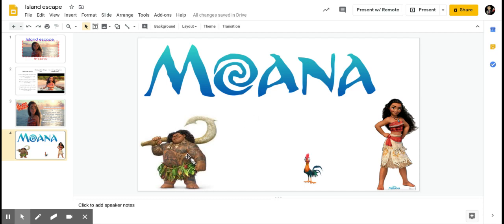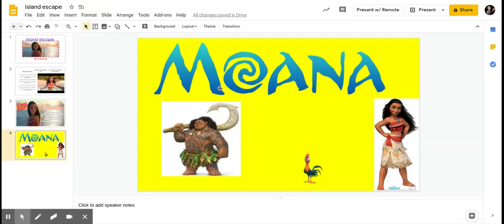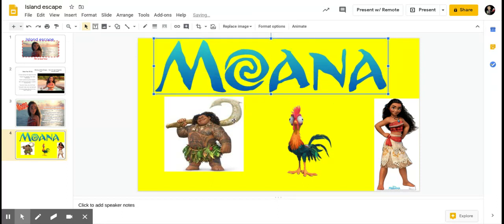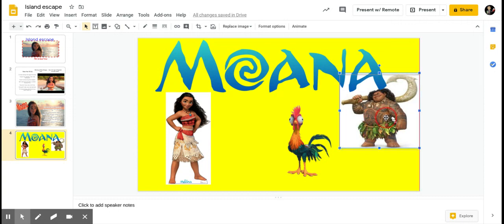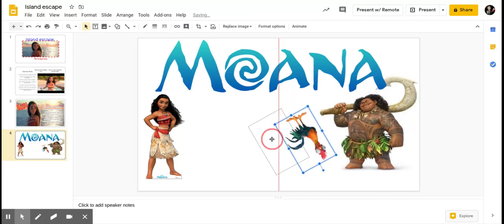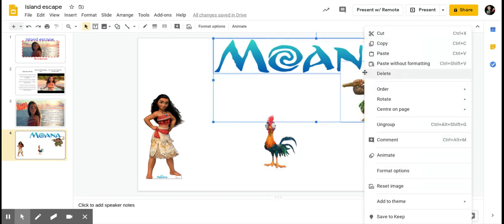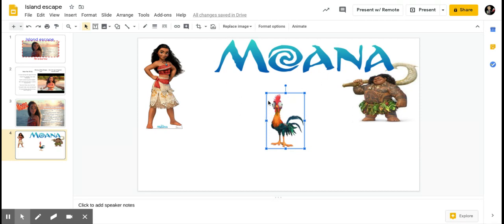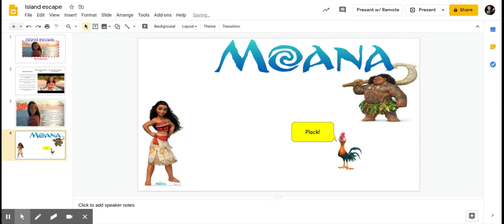Google Slides: layering elements